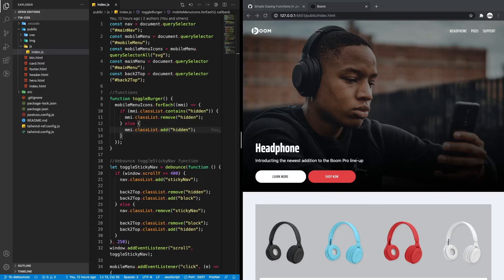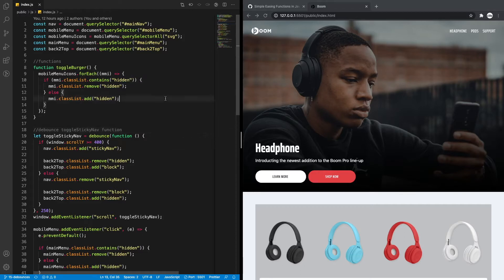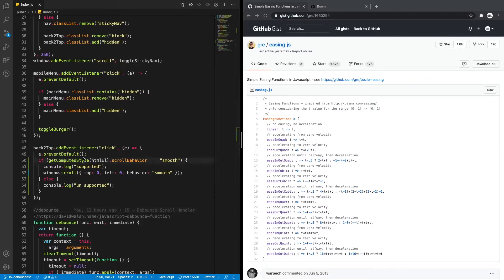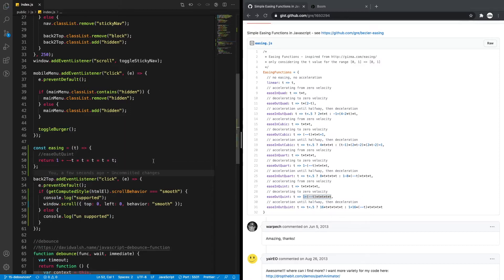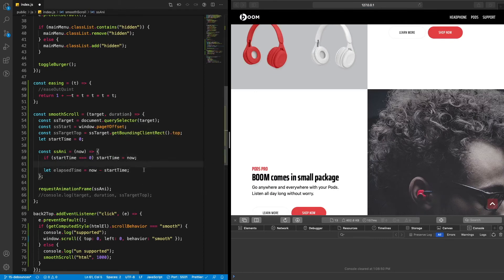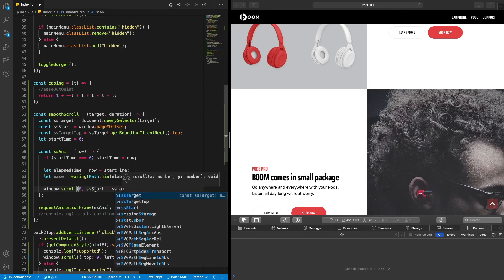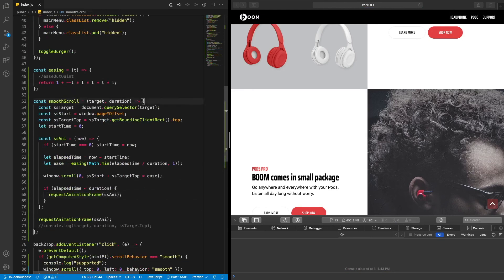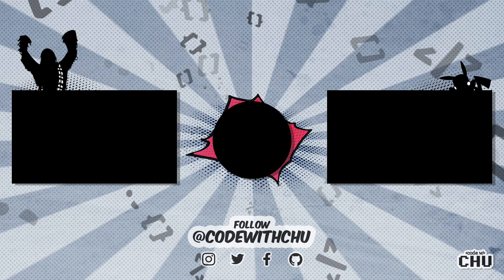Tailwind CSS v1 | Tutorial Series | Bonus Smooth Scroll Vanilla JS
Smooth Scrolling Vanilla JS for unsupported web browser like Safari
NO JQUERY required!

Tutorial Overview
How to setup and install Tailwind Css using NPM.
Building a Website with Tailwind Css, using css grids, flex box for layout.
Utilizing Tailwind Css mobile first approach to build responsive web design.
Creating subtle animations on our UI components with transition and transform utility classes. Creating components, cards, buttons, navbar with hamburger menu on mobile.

This video tutorial series about TailwindCss by Code with Chu.
Bonus Video 2 of 2

Tutorial Source Files can be found on Github.

Video Sections
00:00 Overview
01:35 Javascript
02:40 Update Click Event
04:16 Easing Functions
05:20 Smooth Scroll Function
09:27 Animation Function
14:56 Outro

Connect with Code With Chu